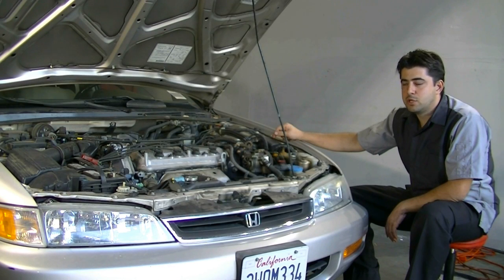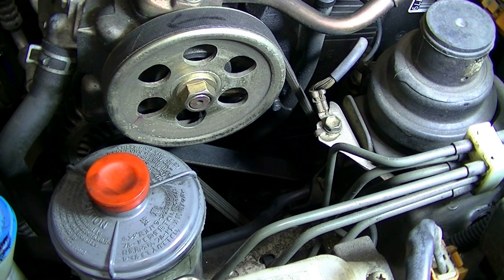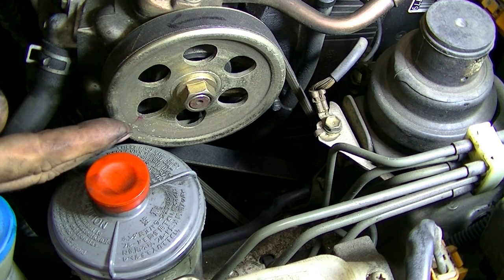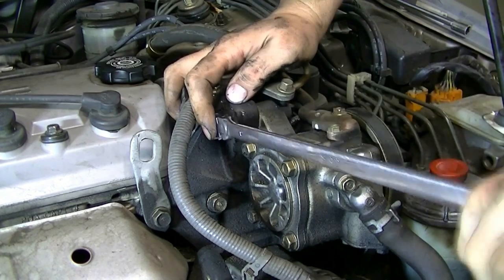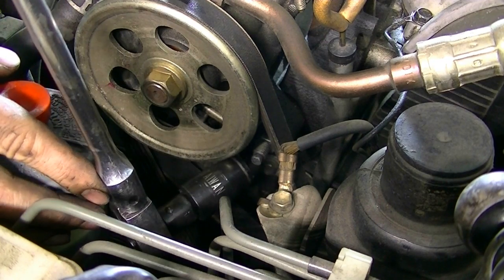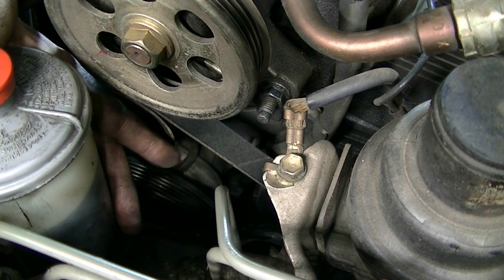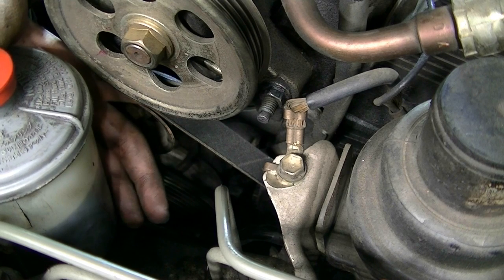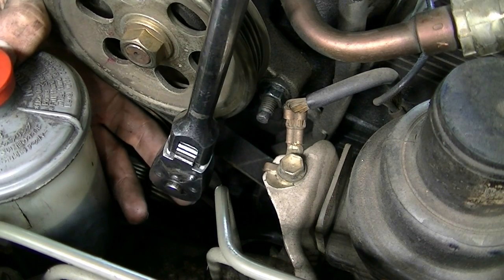How to Replace All Your Drive Belts - Honda Accord 2.2L VTEC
Here is a detailed video showing you exactly how you can replace the Power Steering Pump, Alternator and AC Compressor Belts on Your Honda Accord with a 2.2L Engine, these belt are not to be confused with the timing belt that is a more involved repair procedure.